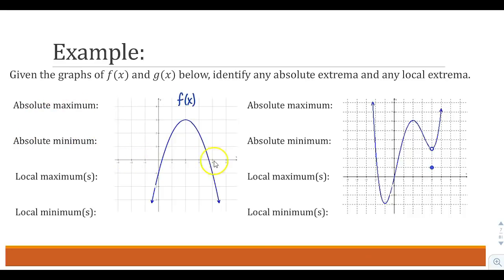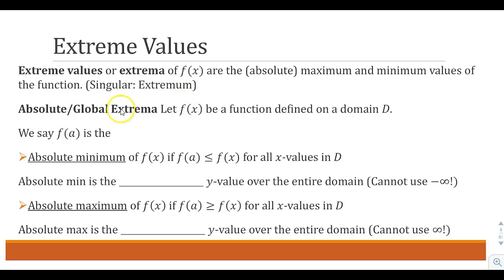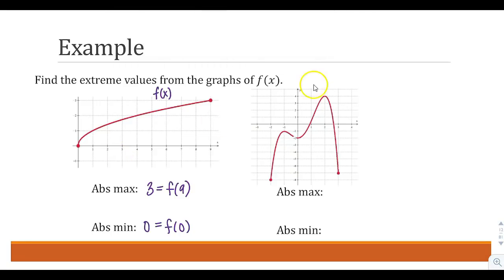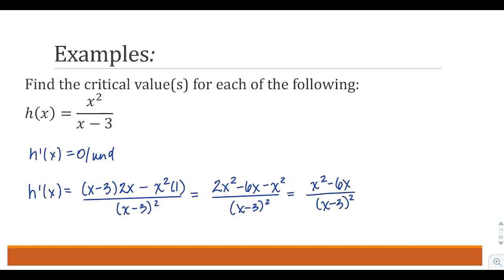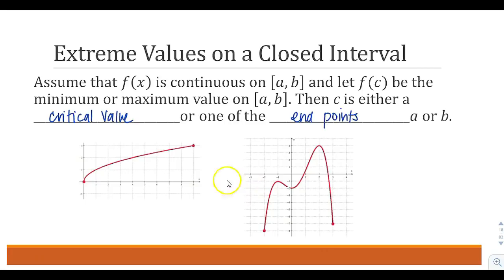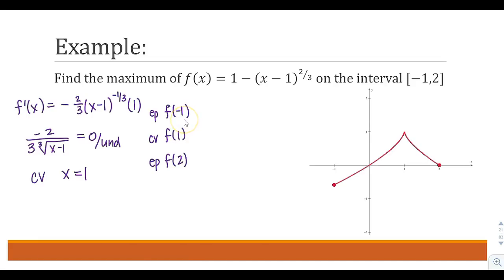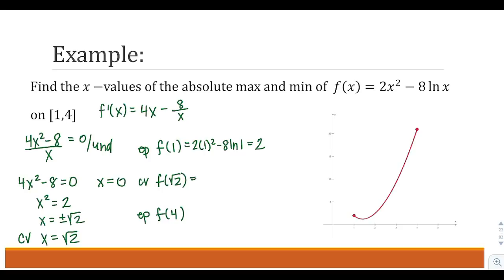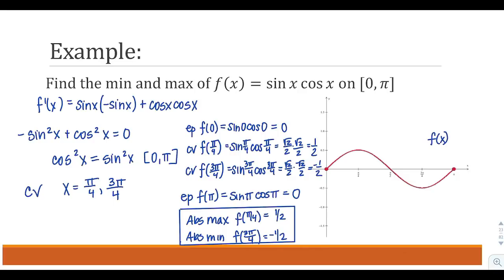Finding the Absolute Maximum and Absolute Minimum or Extreme Values | Calculus I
In this video, we break down how to find the highest and lowest values of a function on a given interval — also known as absolute extrema. You'll learn how to:

✔️ Identify critical points using the derivative
✔️ Use the Closed Interval Method
✔️ Evaluate endpoints and compare function values
✔️ Solve step-by-step examples to build confidence

This is a key topic in calculus that shows up in curve sketching, optimization, and real-world applications.

🎯 Perfect for anyone learning calculus for the first time or reviewing important concepts before a test.